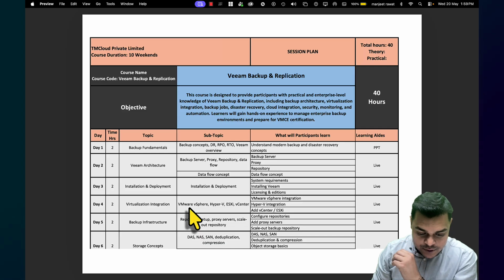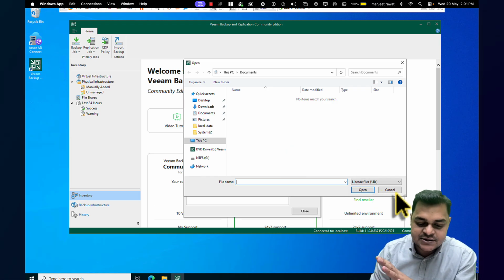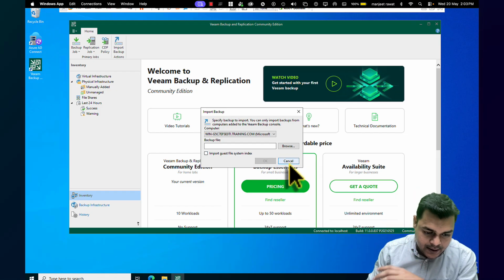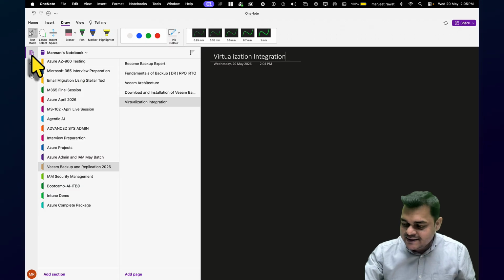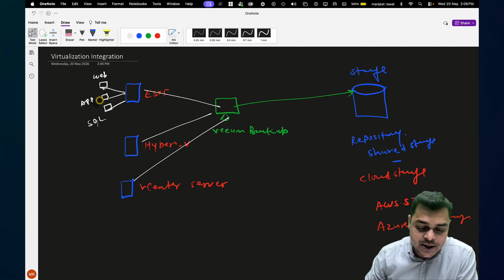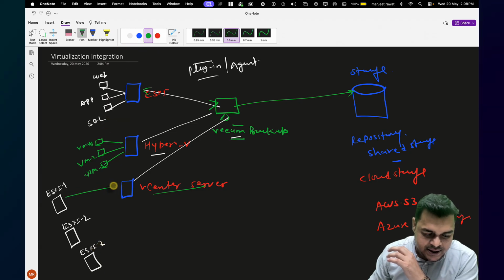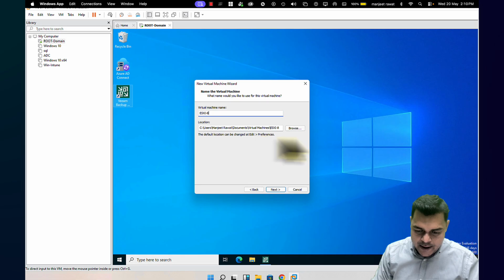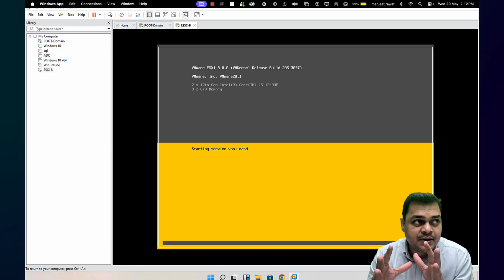DAY:4 -Veeam Backup Virtualization Integration like ESXI and Hyper V.